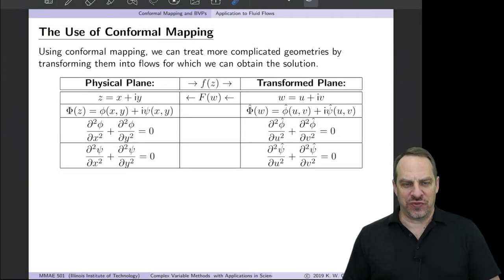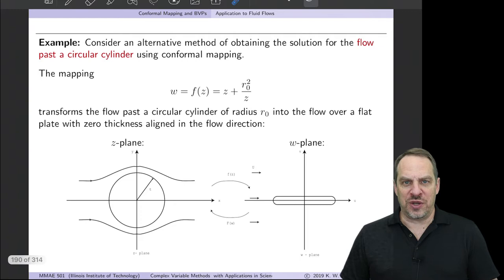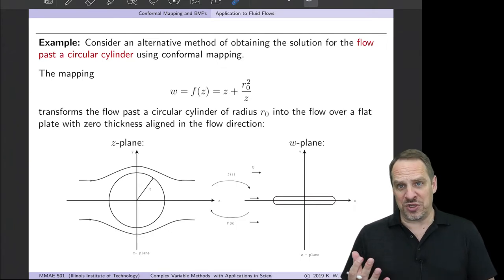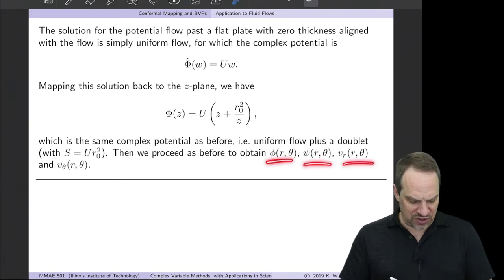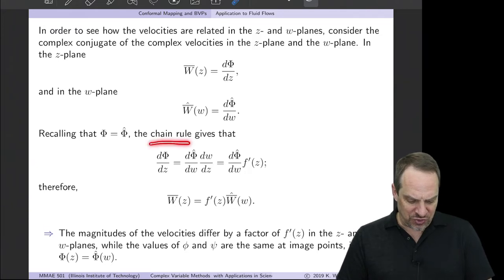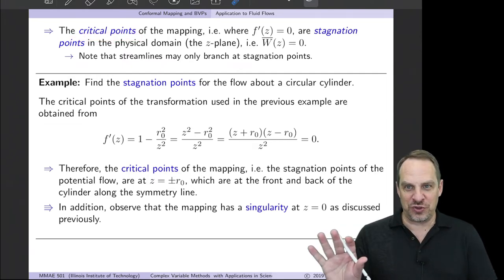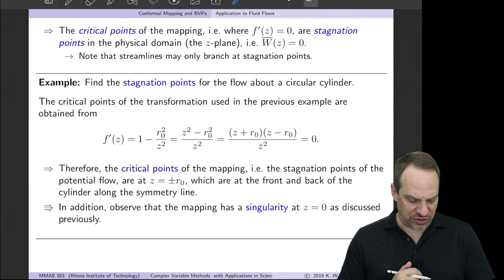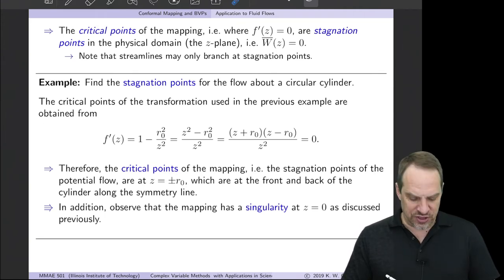Potential Flow - Conformal Mapping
Chapter 2 - Conformal Mapping and Boundary-Value Problems
Section 2.4 - Application to Fluid Flows